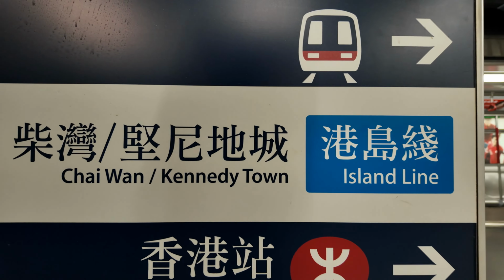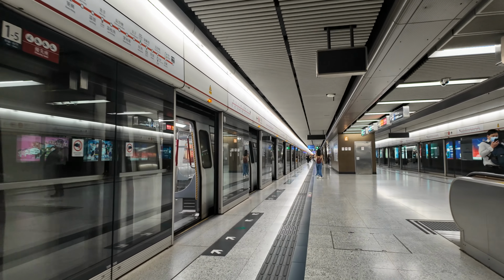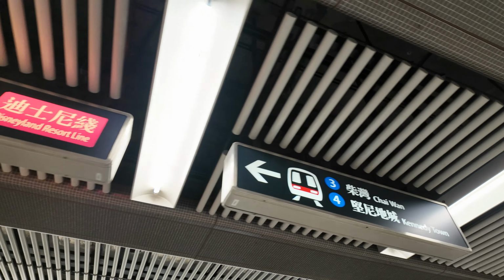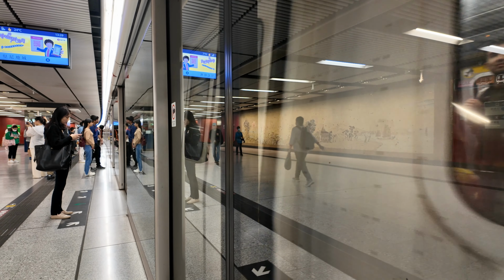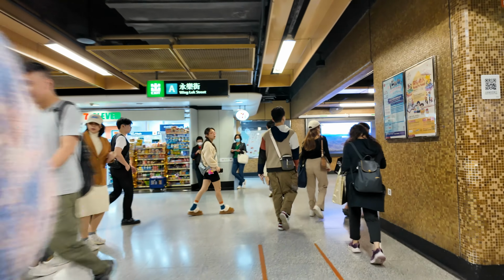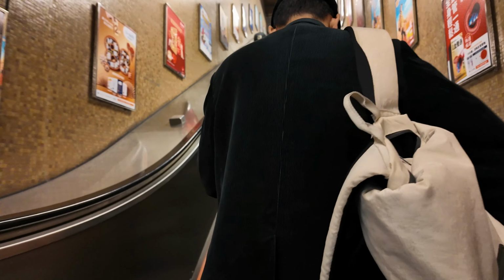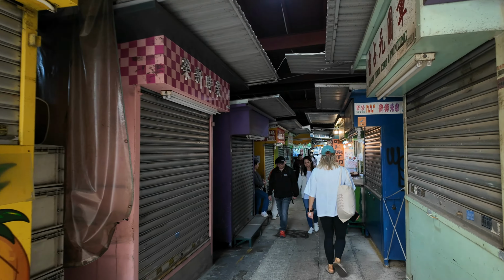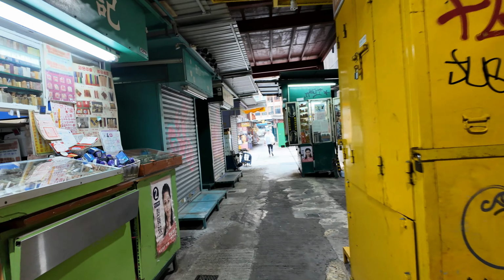[4K] [HD] 🇭🇰Hong Kong MTR Magic: Lai Chi Kok to Sheung Wan under 20 minutes 港鐵魔法之旅：從荔枝角到上環，不到20分鐘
I took Hong Kong's subway called MTR (Mass Transit Railway) from Lai Chi Kok in Kowloon to Sheung Wan in Hong Kong Island.  Trip was about 20 minutes plus/minus time to walk to the subway station.

Sheung Wan, one of the oldest and most charming neighborhoods in Hong Kong, holds a rich historical significance. It’s where the British first landed in 1841, marking the beginning of the city’s history and culture. Today, Sheung Wan is a vibrant and eclectic area that seamlessly blends tradition and modernity, local and international influences, and both affordable and chic elements.

Sheung Wan is a captivating mash-up of old and new. As you wander its streets, you’ll encounter traditional coffin stores, historic temples, and dried seafood stalls juxtaposed with contemporary art galleries, Melbourne-style cafes, chic boutiques, and gourmet restaurants.